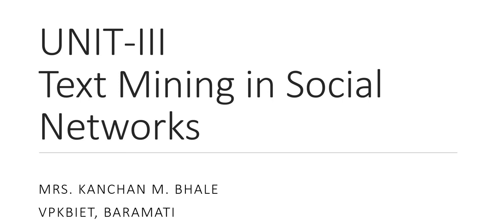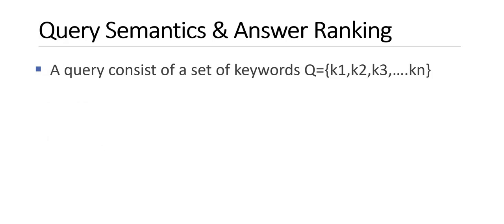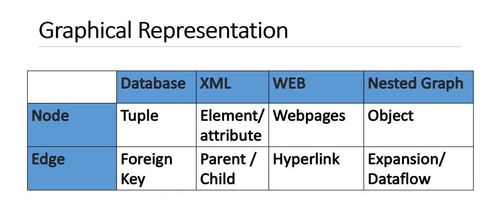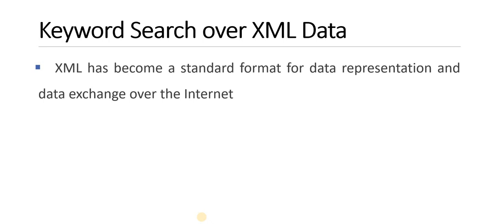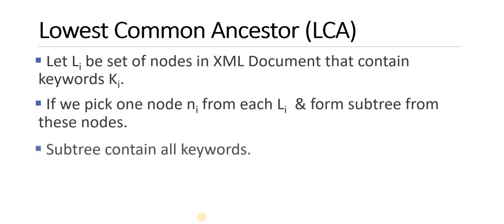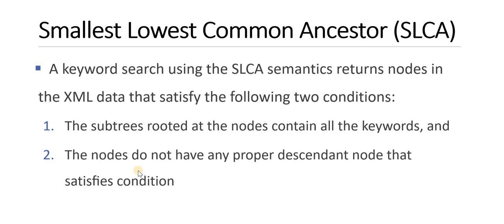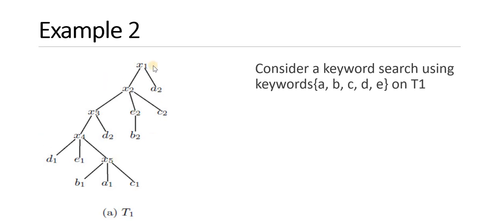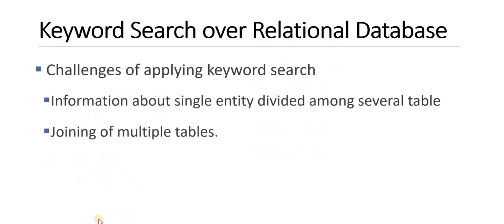KS Over XML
Keyword search over XML data